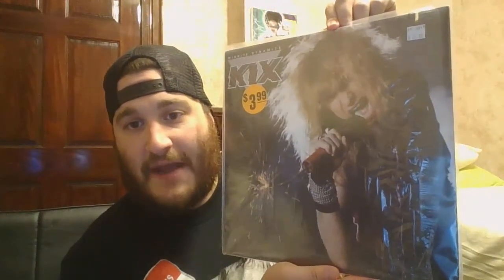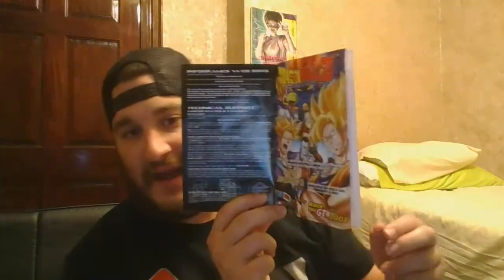Collection Update: 12/15/19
Some good stuff as usual